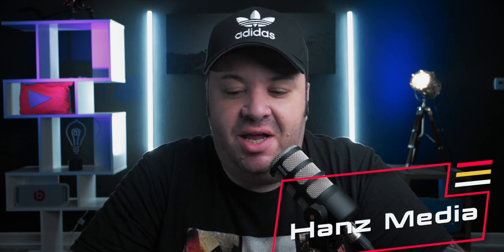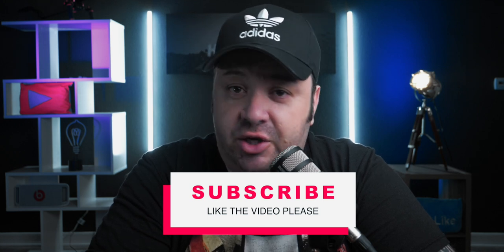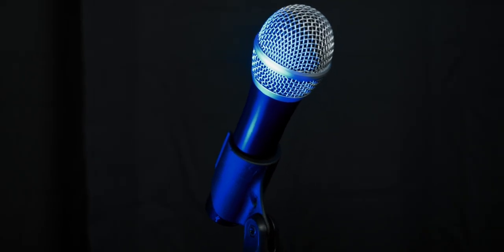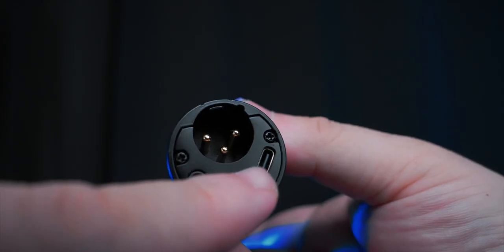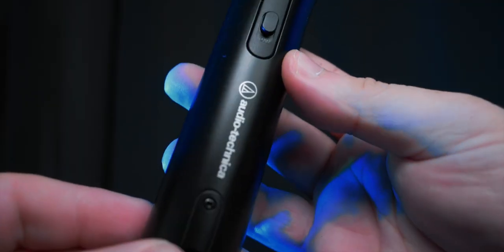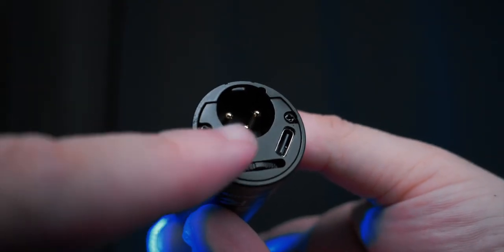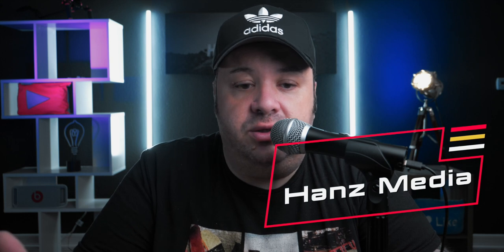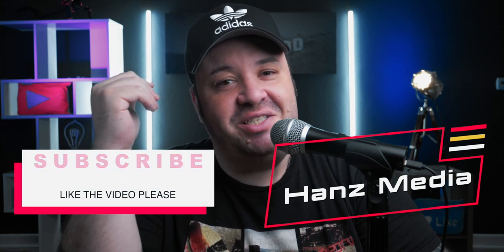BEST BUDGET MIC Audio Technica ATR2100X review & comparison vs RODE PODMIC and BLUE YETI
I consider this is the most affordable microphone for gaming channels and youtube channels and podcasts and other type of youtube videos on a budget its better that the rode podmic and better than the rode video ntg and its better than the blue yeti of cancelling background noise and its budget friendly option

Audio TEchnica mic

Blue yeti

amazon basics mic